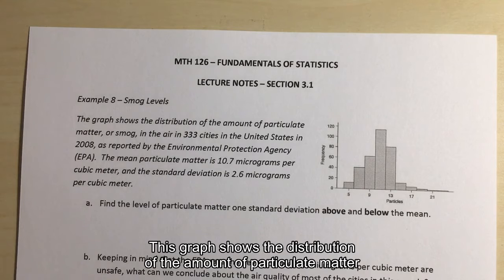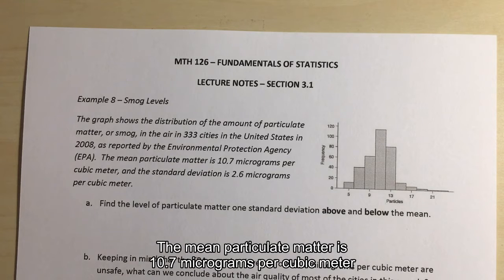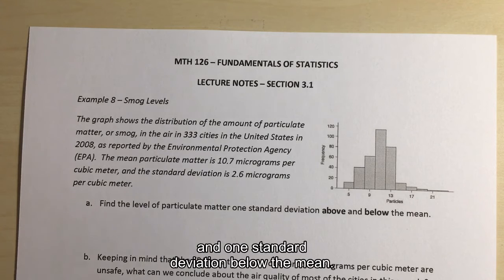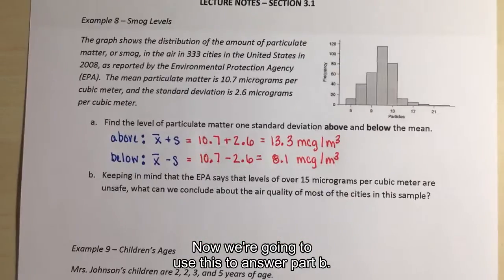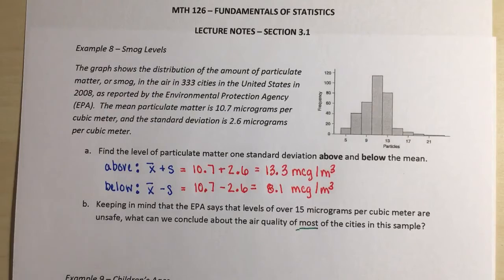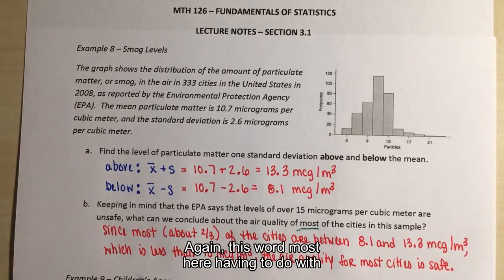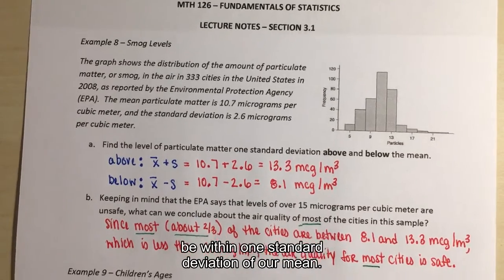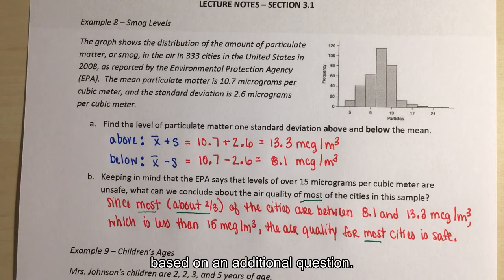Math 126 Section 3.1: Summaries for Symmetric Distributions - Mean St. Dev.- Smog Levels OPENCAPTION